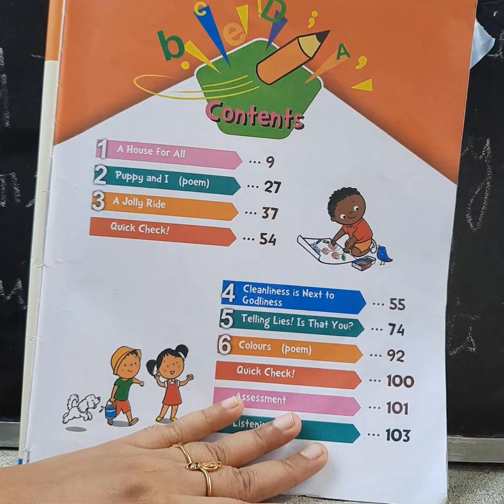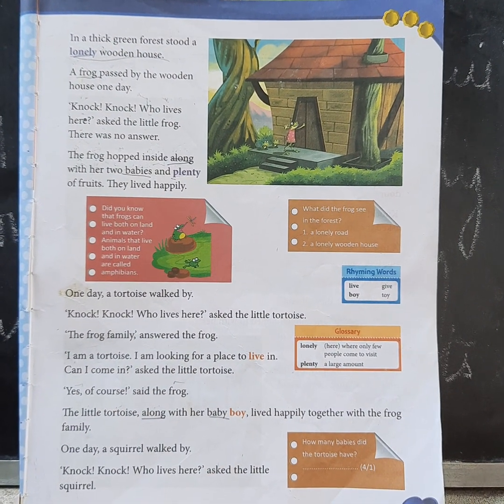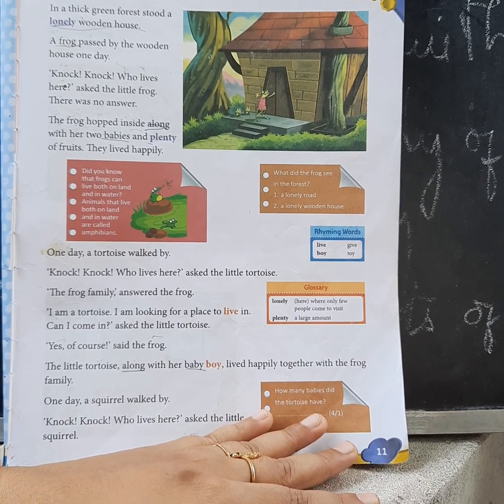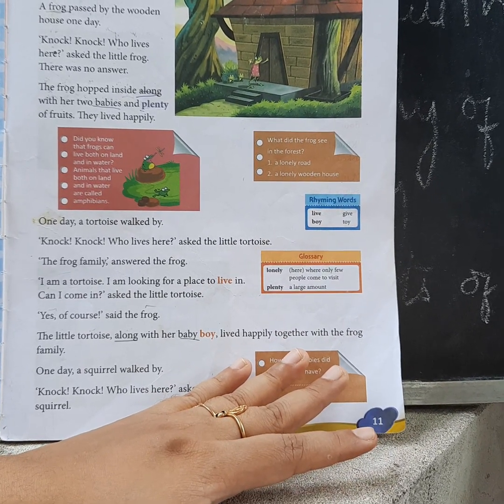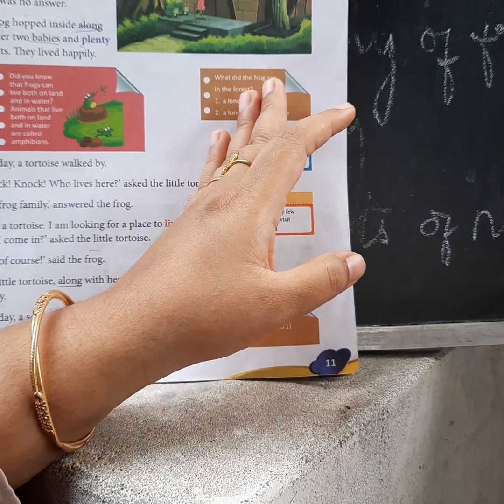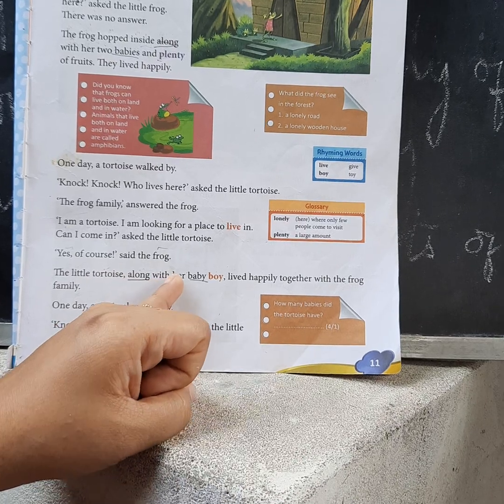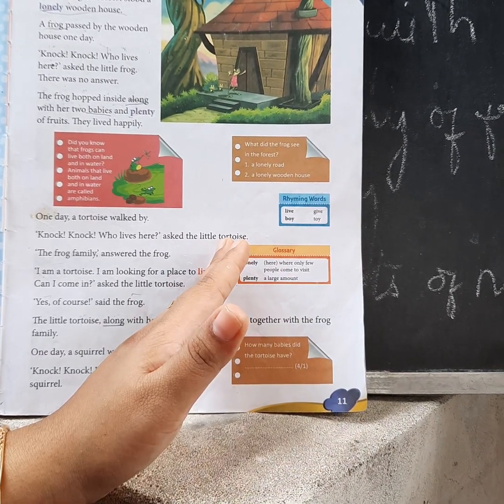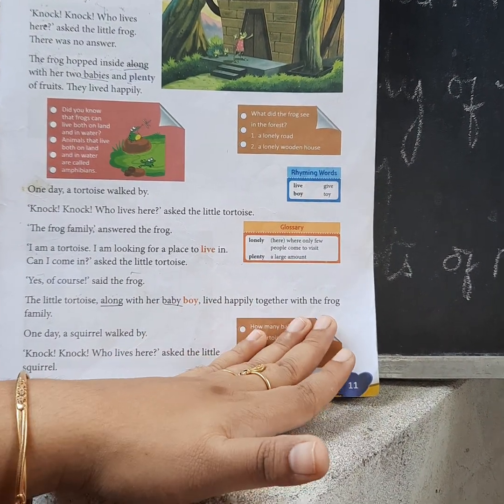English for class 2 lesson 1 part 1(My learning ladder)